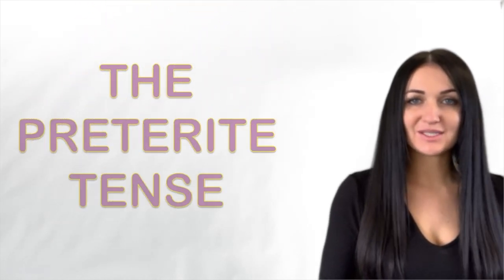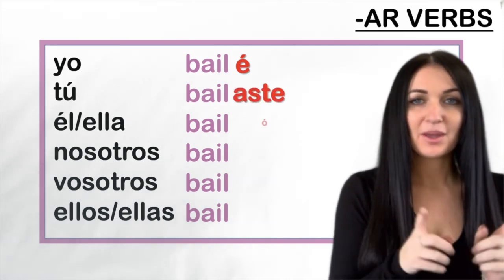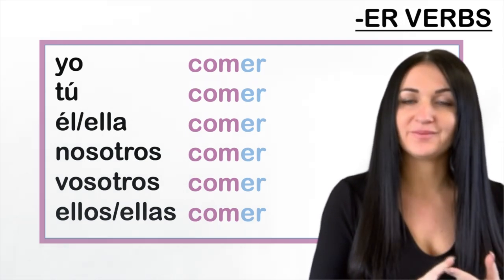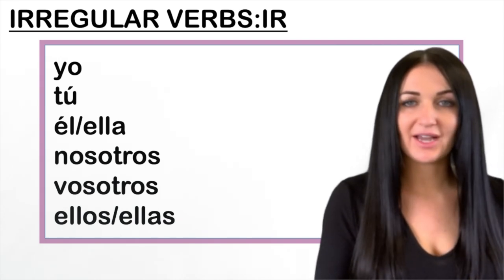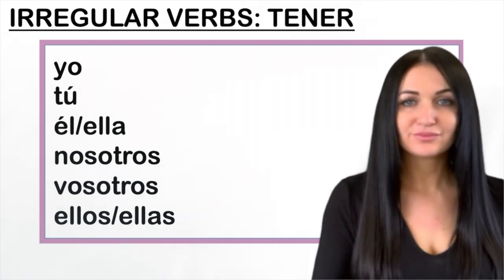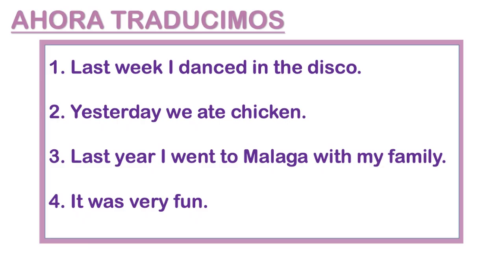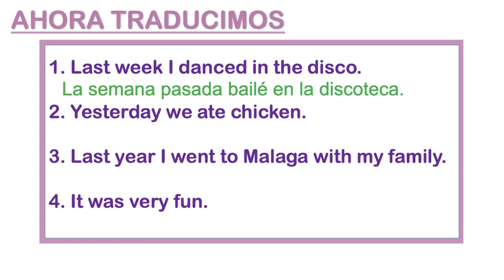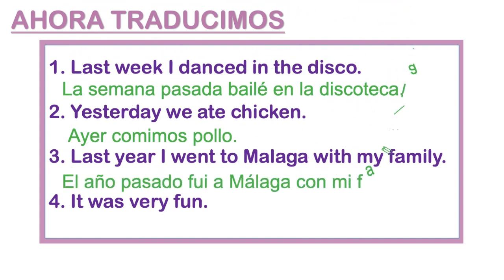Spanish Preterite Tense | Basic Spanish 101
¡Hola amigos!

This video is about how to form the preterite in Spanish including a few examples to help you understand!

I've also included a translation activity to practice what you have learnt from the video! :)

If you need any help with your Spanish or have ideas for future videos be sure to drop them in the comments section!

Credits
Thumbnail by: @Laursmars.Designs
Video editing by: Luniverse